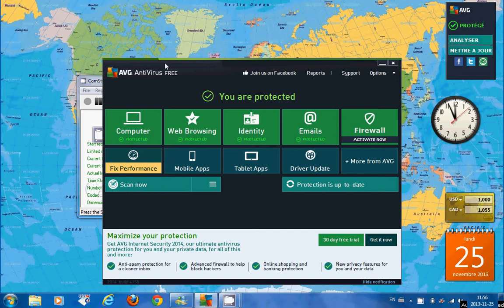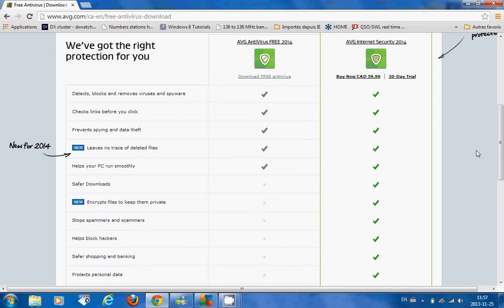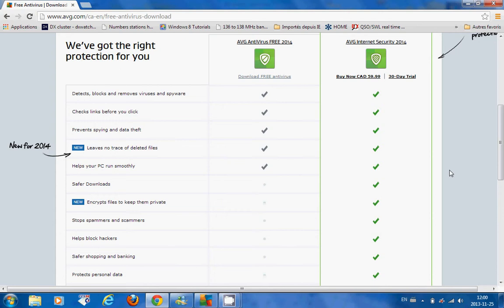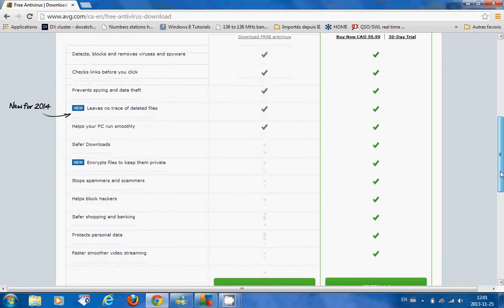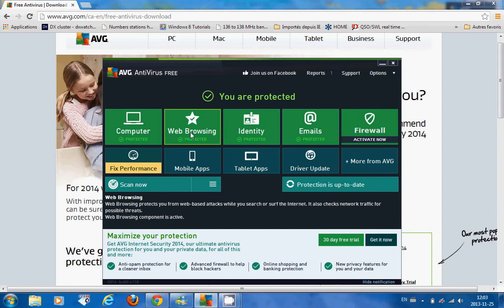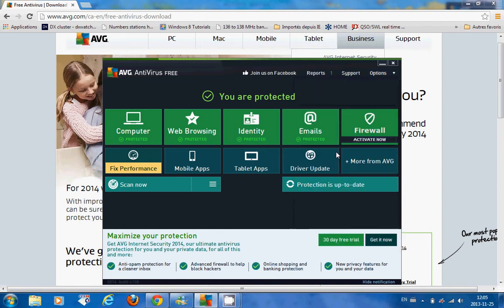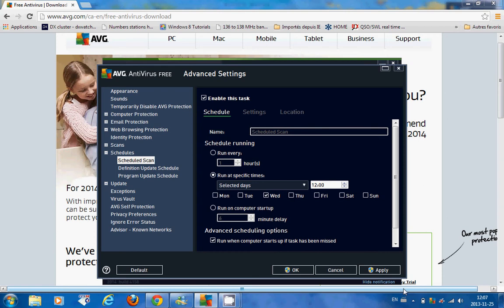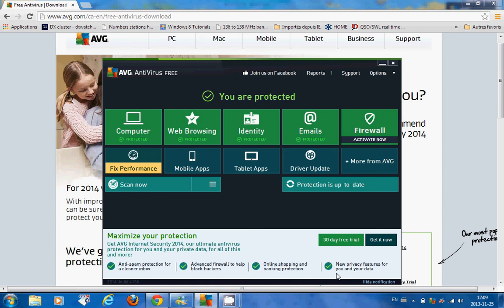FIXIT avg free antivirus review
Looking at AVG free 2014 antivirus for Windows